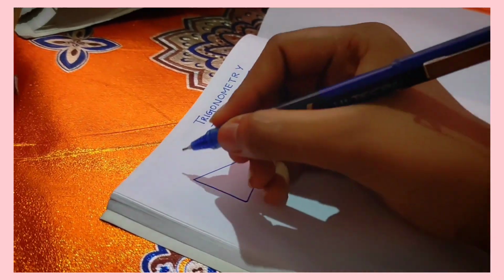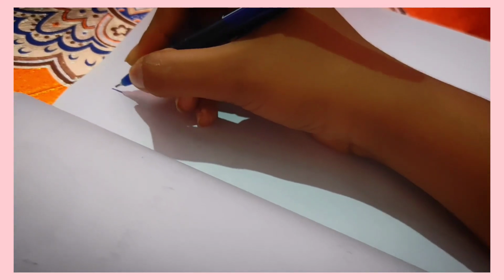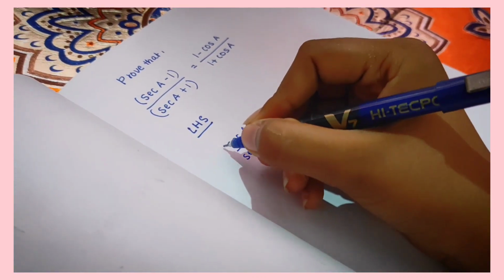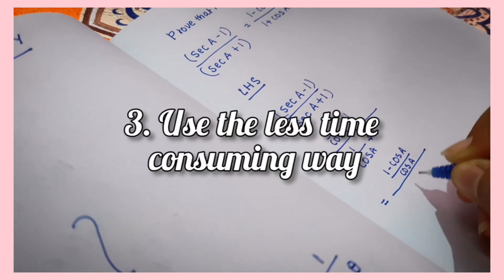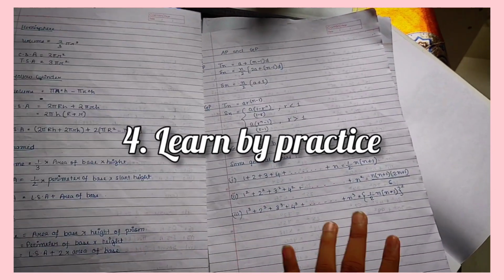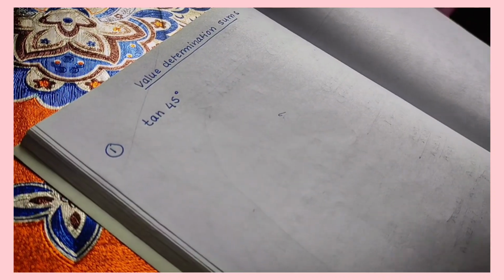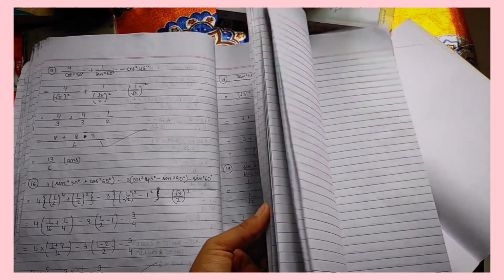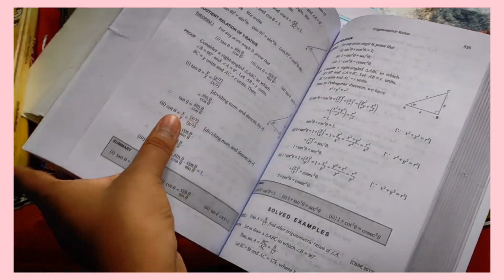Easy hacks for Trigonometry - 10th Grade // study // it's me Megh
Hey guys! I hope you all are happy and healthy. I shared some of my basic tips for 10th grade trigonometry. Hope it's helpful. I love you all 💙

Lots of love to all my viewers.

PREVIOUS VIDEOS

Send me a fan mail to :- ❣️💌